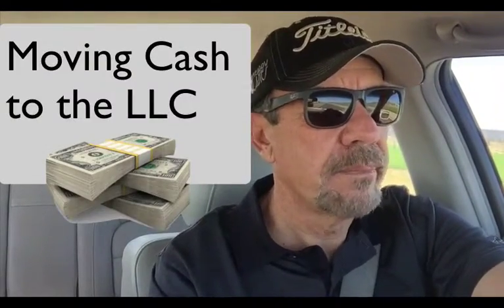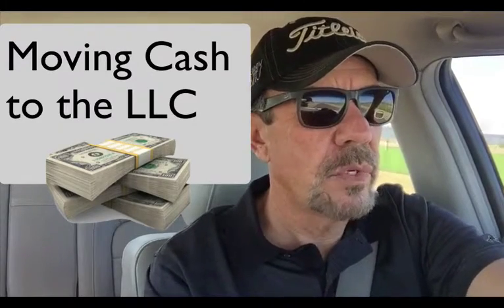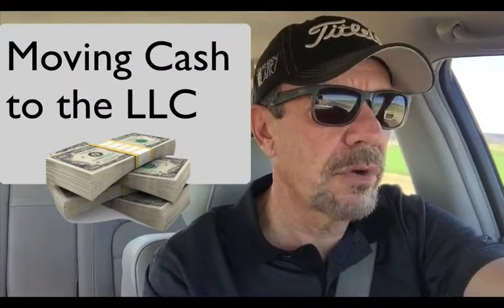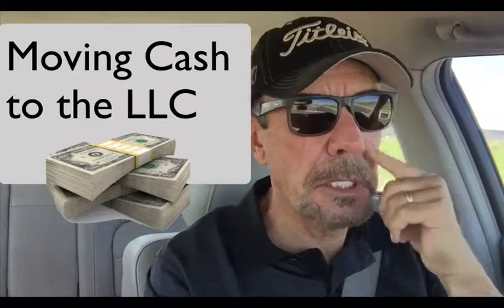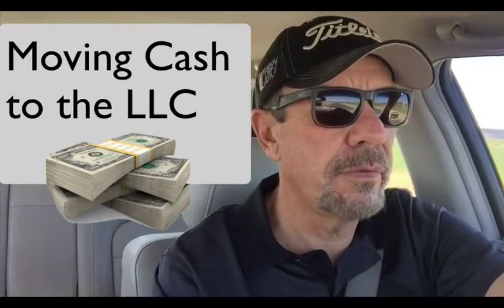Moving IRA Cash to LLC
How to move cash from your old IRA to an IRA LLC.

Redmond OR | Scottsdale AZ | Minneapolis MN

Transcript:

So, how do you move cash in your checkbook IRA?  It’s very simple.  We simply move it from the current custodian or custodians.  We can move, in fact we have a new record coming up.  We have a client that has fifteen IRAs.  Instead of adding to his own IRA, he thought he had to open a new one each year.  So, we’re moving fifteen IRAs in to one IRA.  And then it goes to a new custodian, Kingdom Trust, and they will allow you to invest it in a non-publicly-traded company, private entity, an LLC.  So, that LLC is what your IRA is going to buy.  And so, that money will be with the custodian, and they’re going to move that money, they’re going to buy the LLC for your IRA.  And they’ll use that money to do it.  And now, they will send that money to wherever you decide, as the manager.  So, it’s really simple.  It goes from your old IRA or IRAs, or your old 401(k), you have to contact the plan administrator but we hold your hand through all of it, and it goes directly to the new custodian.  And then, it’s there for about a day, and then it goes to your local bank account.  It’s that simple.  You have to provide the bank account information after you open an account.  And we have a video on how to open an account.  It takes not very long, and that’s how you move cash into your Checkbook IRA.